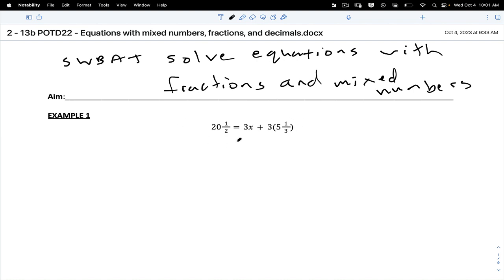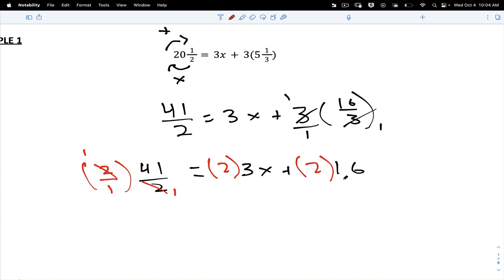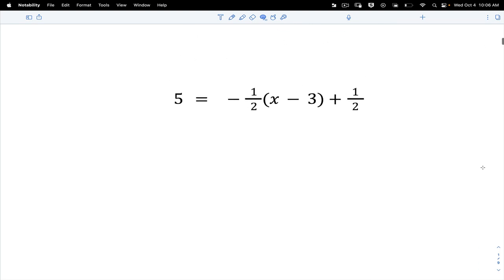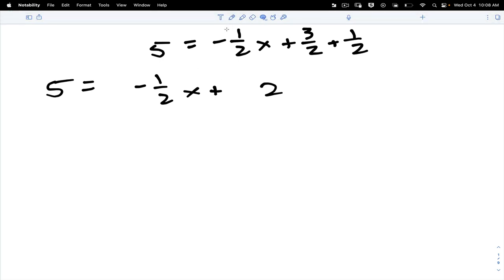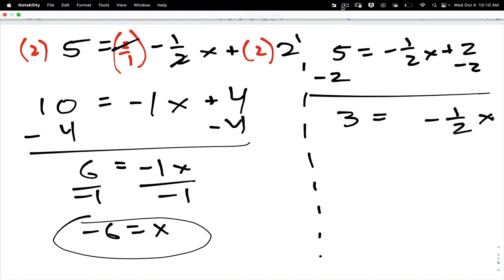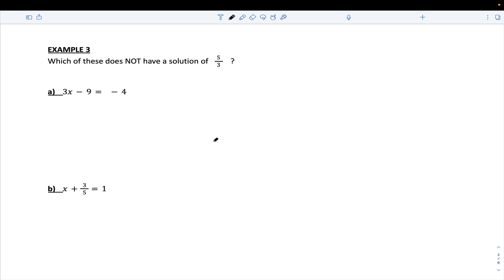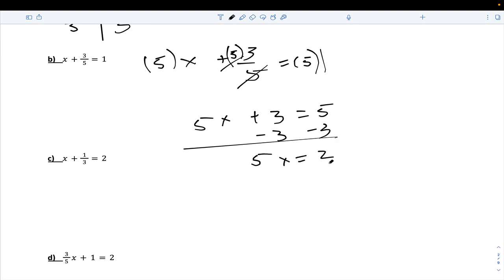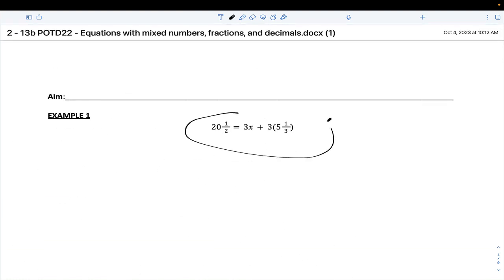2-13b Clsswork_Pre Algebra